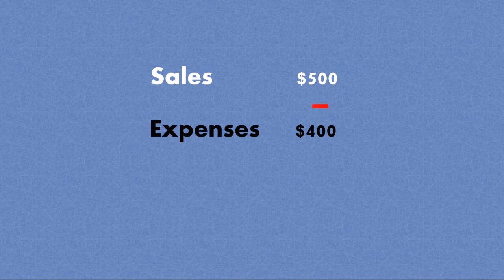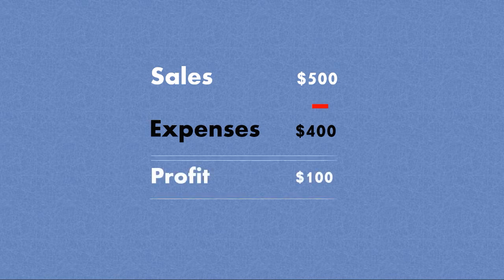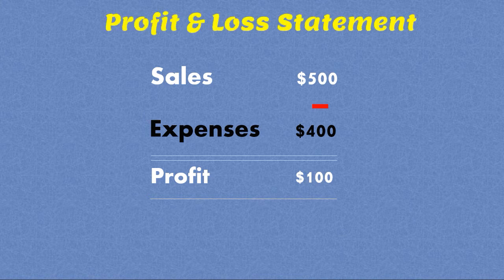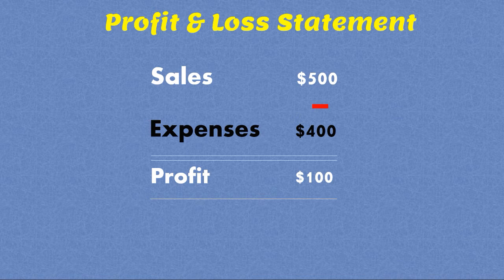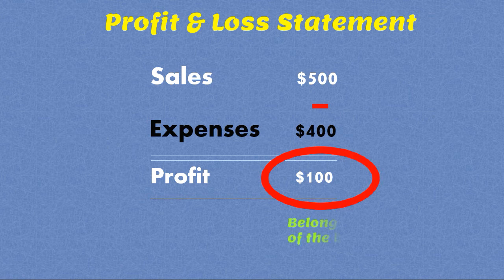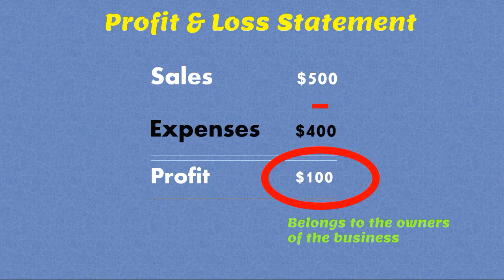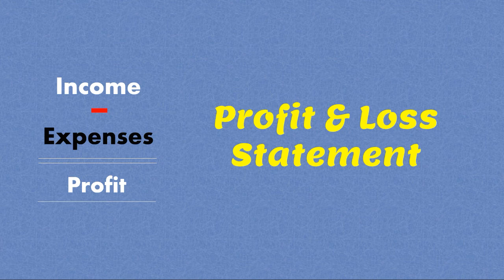Lecture 3: Profit and Loss Statement (Course: Accounting & Bookkeeping Masterclass - Beginner to Ad)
Accounting, Bookkeeping, and Financial Statements Preparation are three steps to achieve one main goal, keeping a track of business money and prepare reports to provide a financial summary for stakeholders.

Every single business needs to record its income and expenses, not just for internal management and control, but also for external stakeholders like government, tax authorities, investors, lenders, and even suppliers and customers. Having a good command of numbers and the idea of how cash flows are recorded and presented makes you a better professional.

Topics Covered:
Why Accounting has to follow rules and what are the accounting standards?
Different types of Accounting and what information is produced by each?
Accounting terms
Cash and Accrual Accounting
Double-entry concept
Bookkeeping
General Ledger
Trial Balance and Financial Statements
Fixed Assets and Depreciation
Inventory Accounting